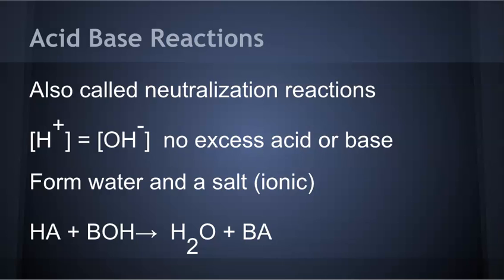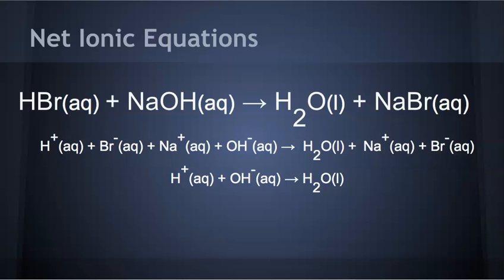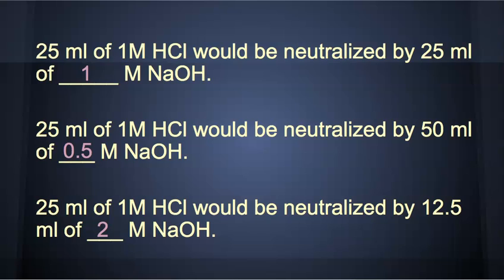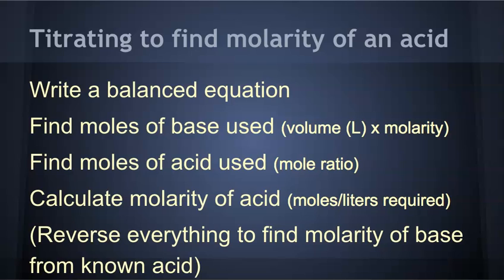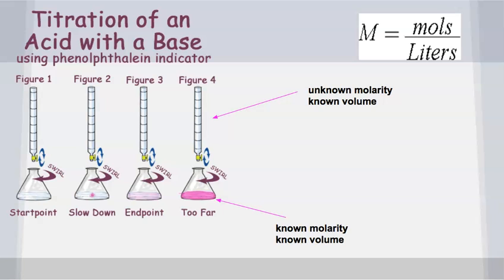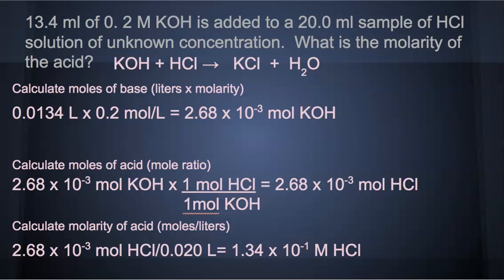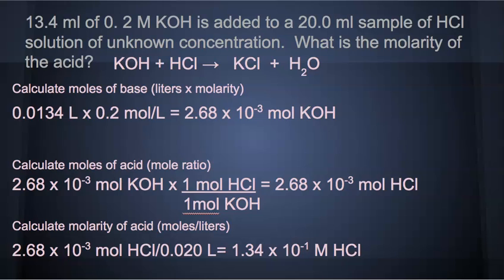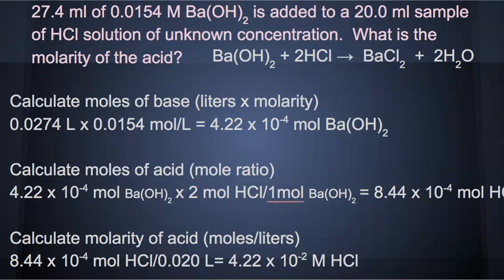Chem II Unit Notes Titrations